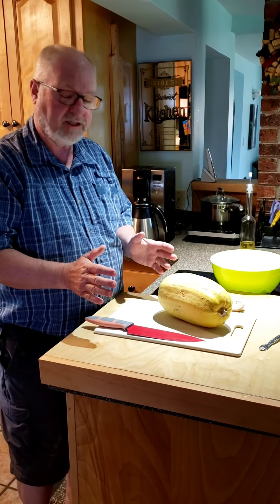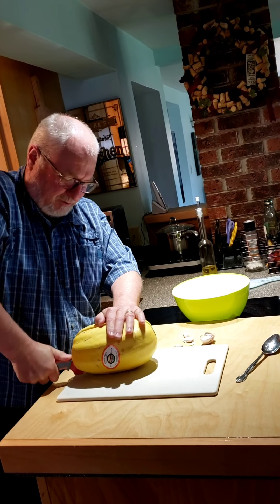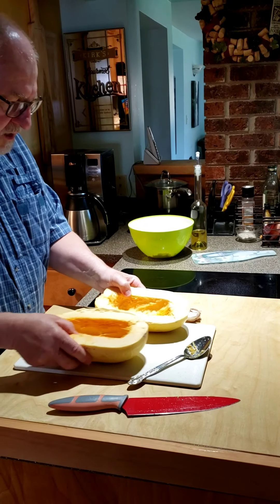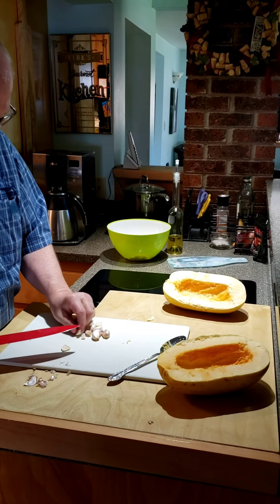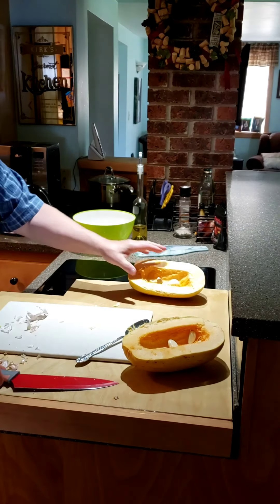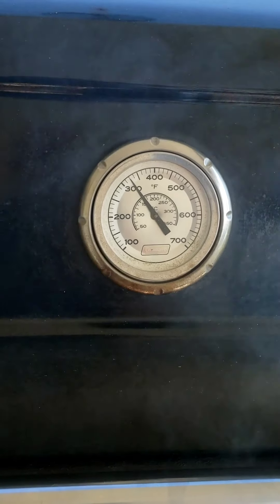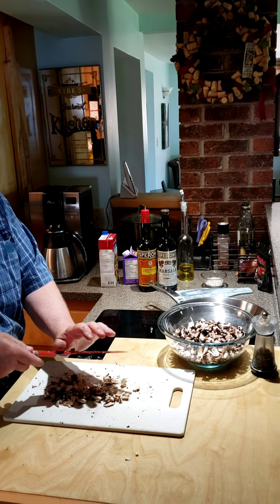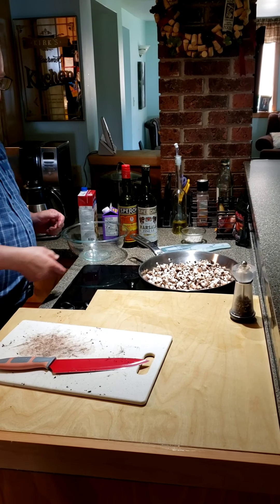Spaghetti Squash n mushroom sauce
Tip:  the garlic should squish easily when the squash is cooked. This was a little underdone,  but still good